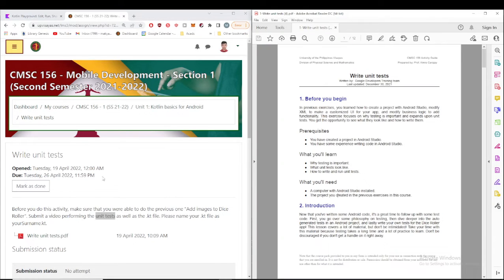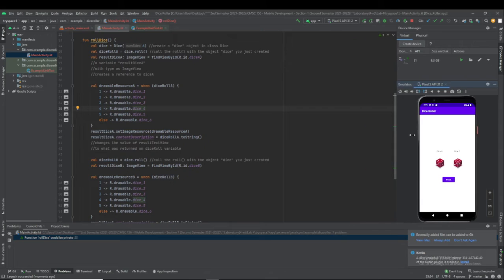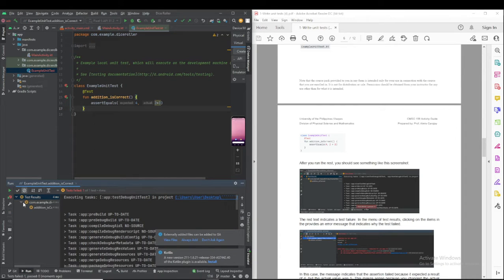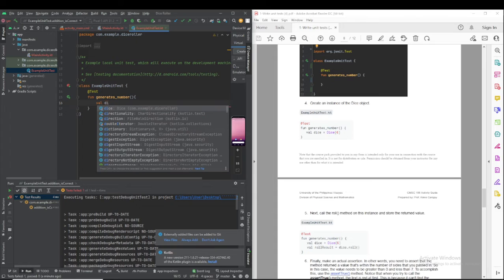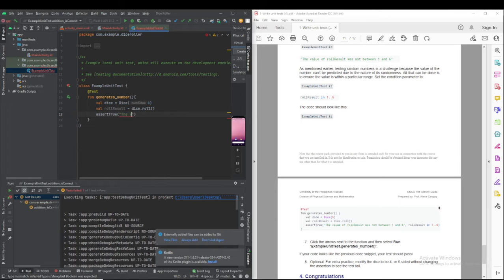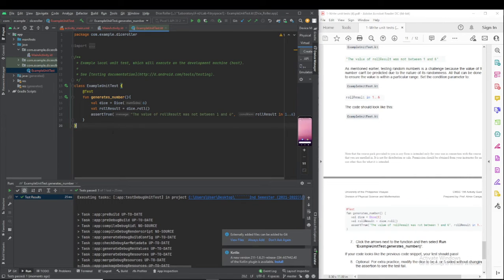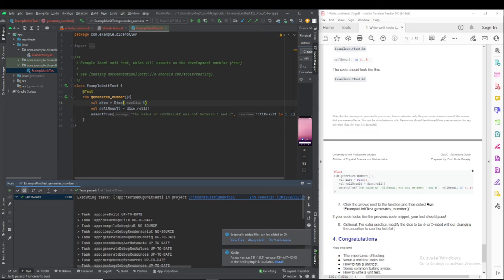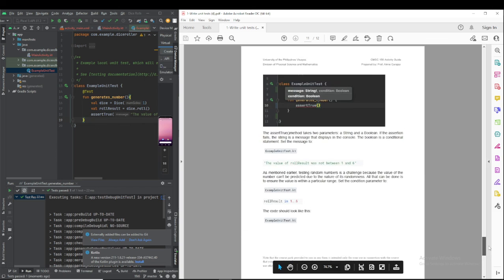CMSC 156 Laboratory | Unit Testing | Mark Occena